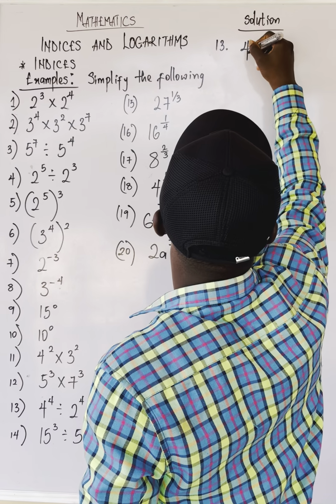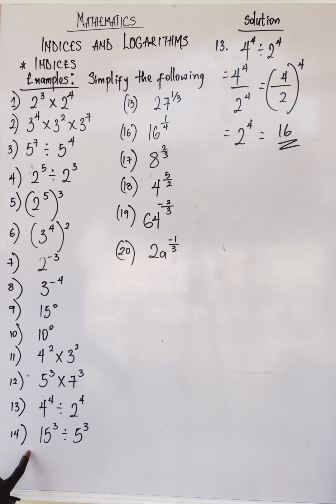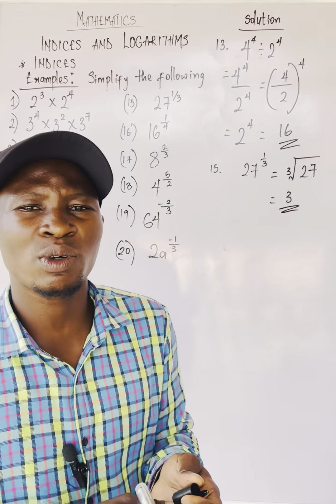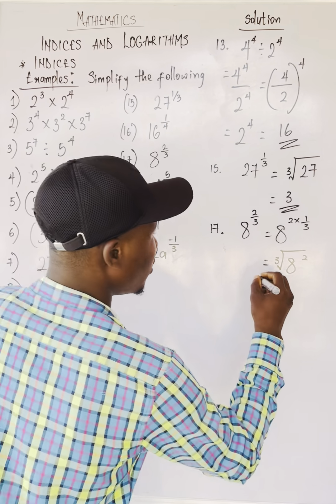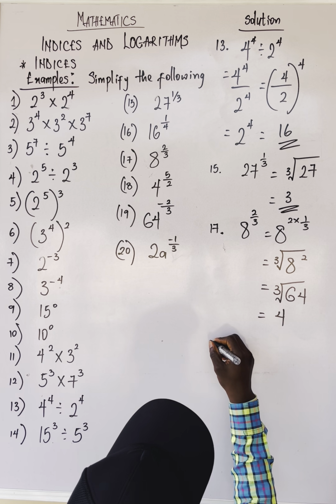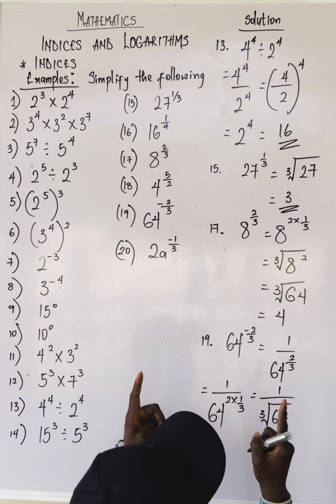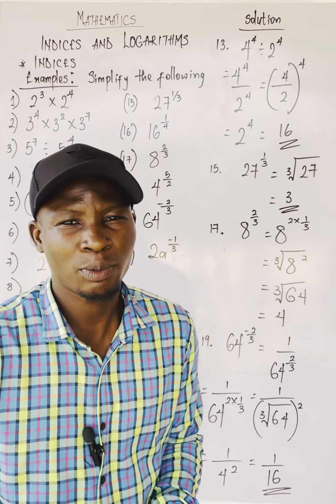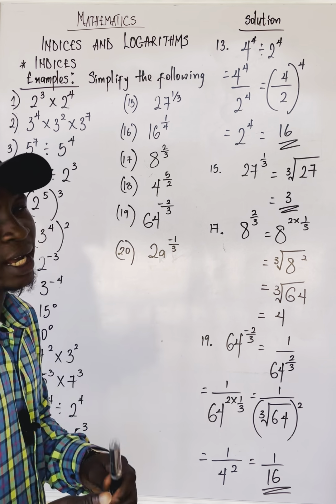INDICES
Learn Indices with Prof Kay